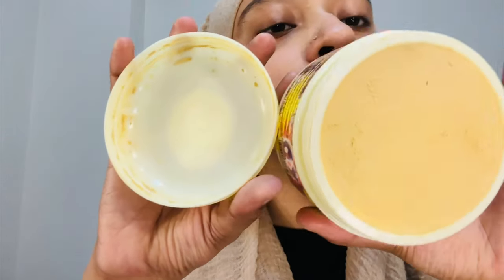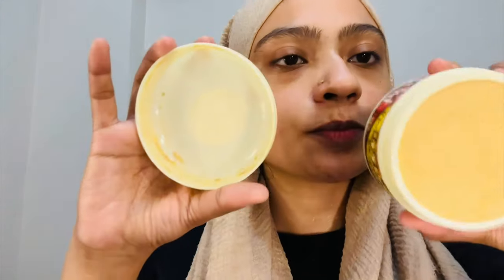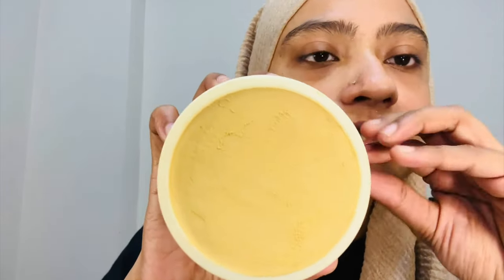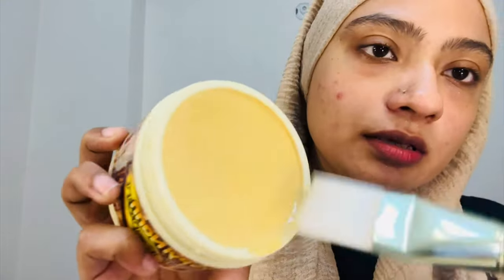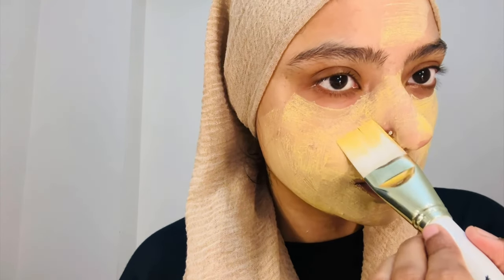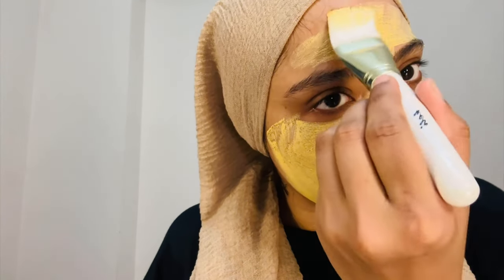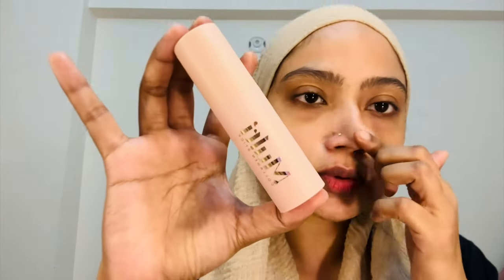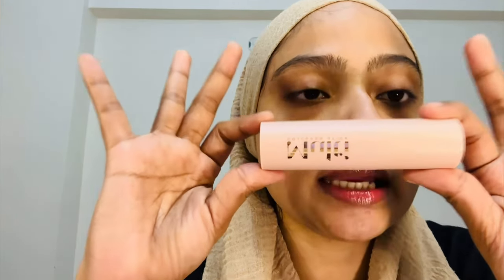Tried out The Facebook viral Thanaka face pack | was it worth the hype ??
shot story.official
omorfia cosmetics - I got my Thanaka pack from this BD Facebook page . Check out for the product